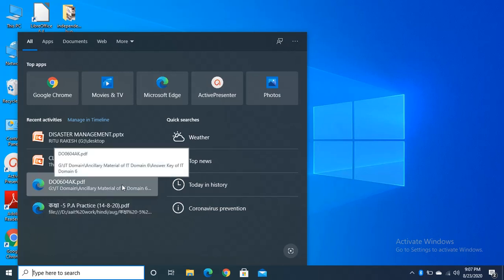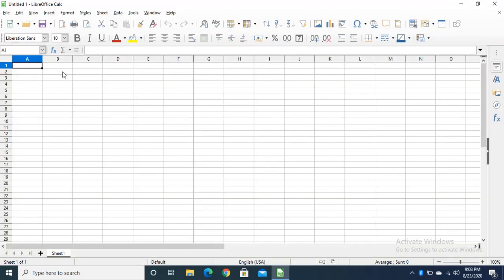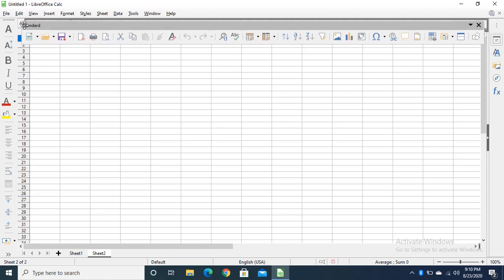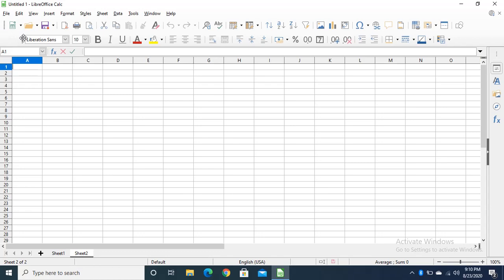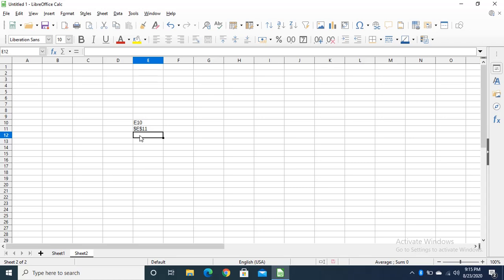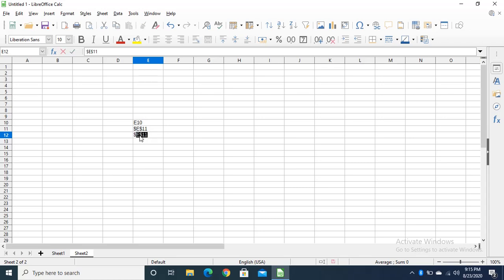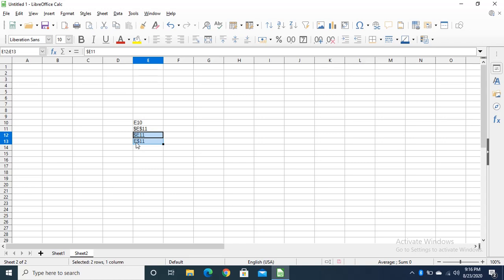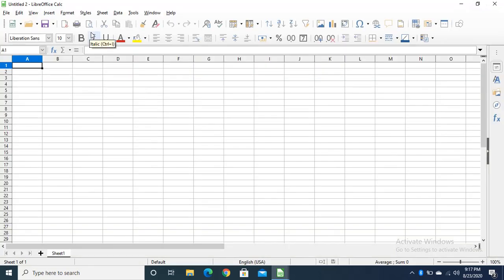Comp VI L 5PART 1 Libreoffice Calc